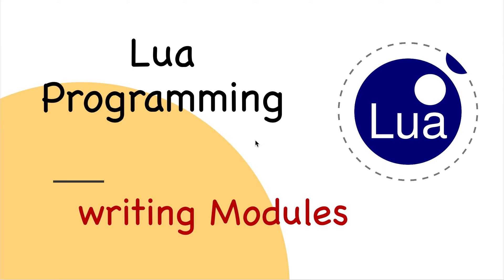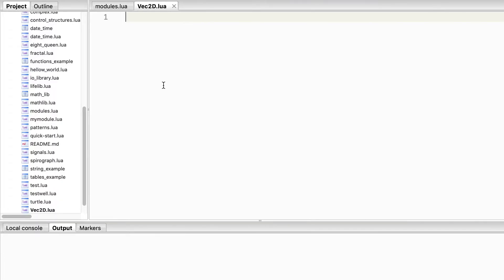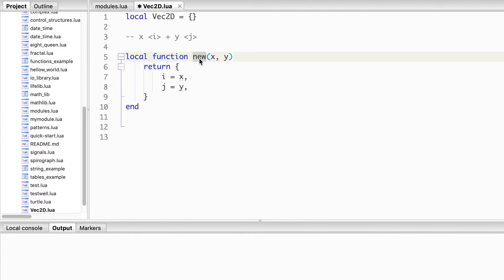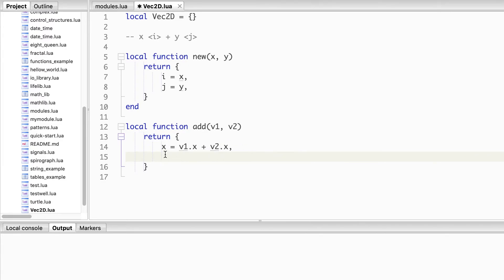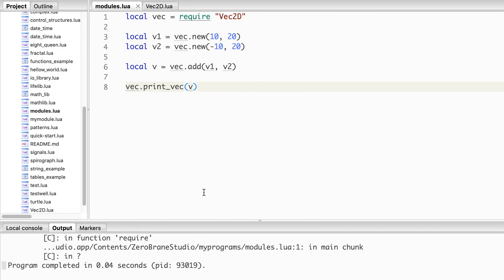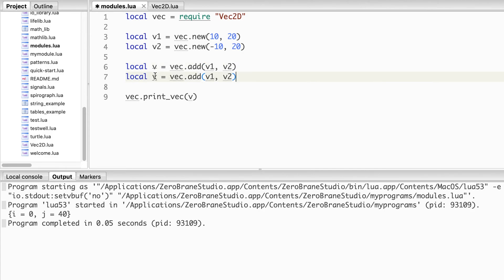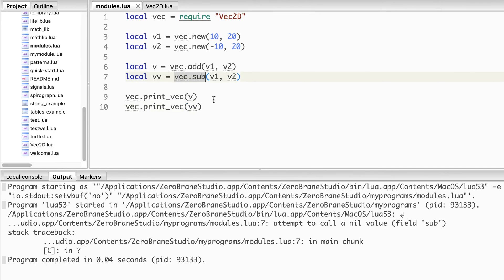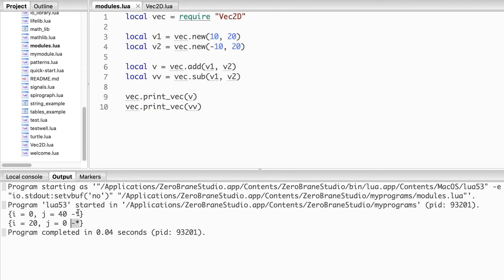Lua Tutorial #10: Creating Modules in Lua | Packages